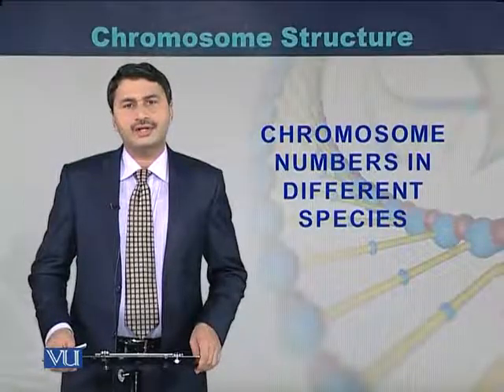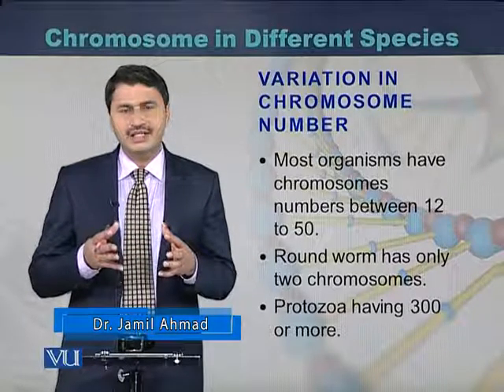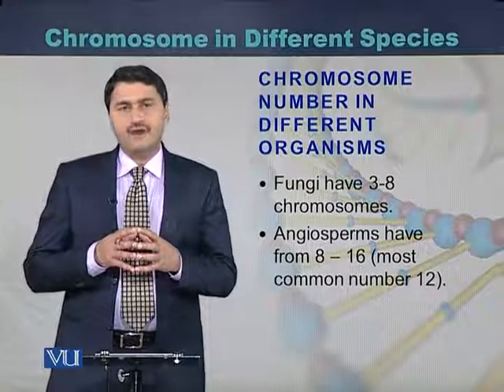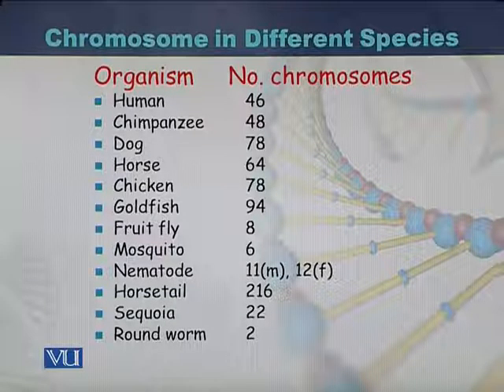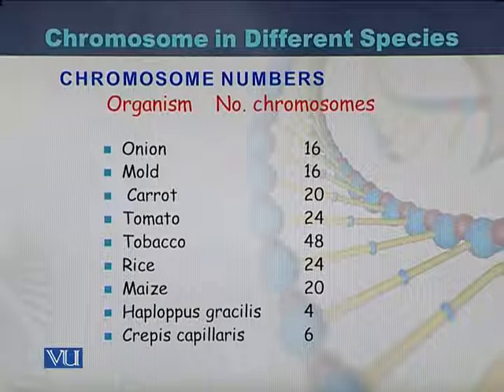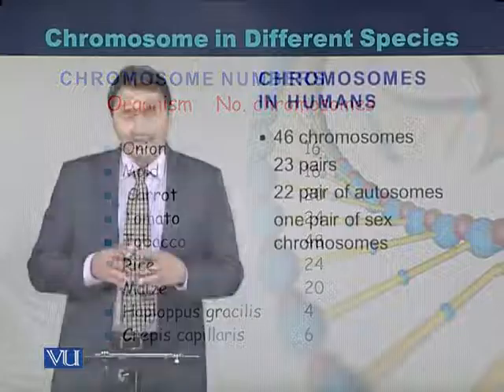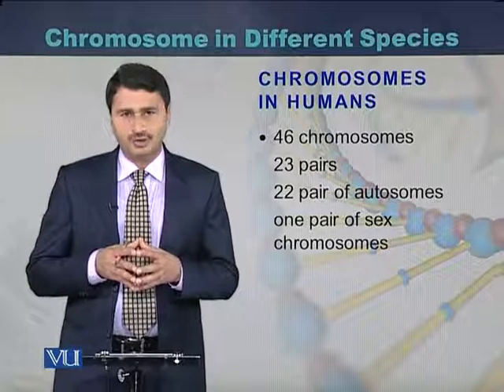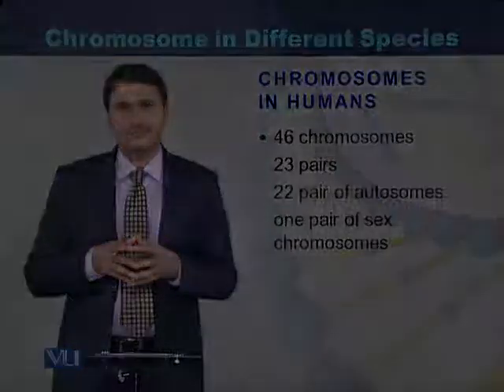BT732_Topic027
Topic: 27